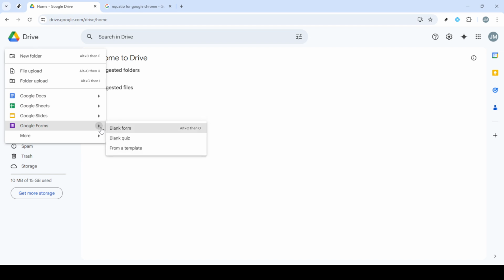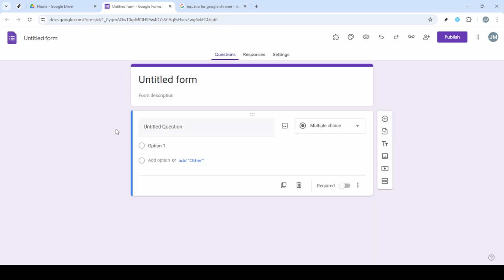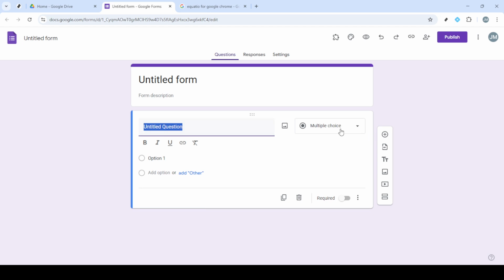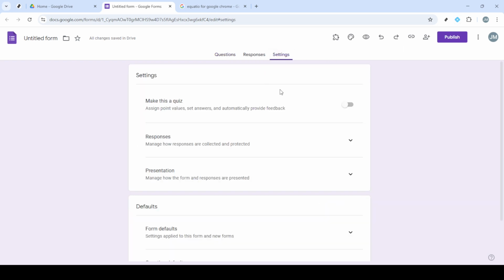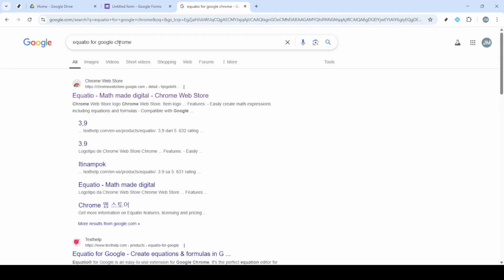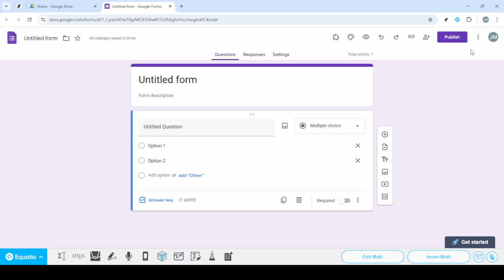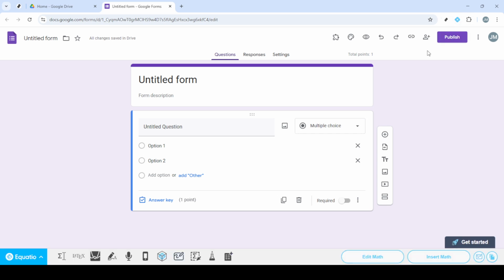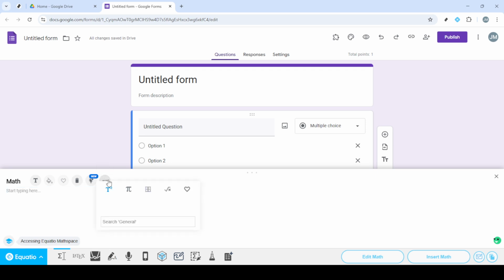How to Create Mathematics Question Paper on Google Forms [2025 Full Guide]